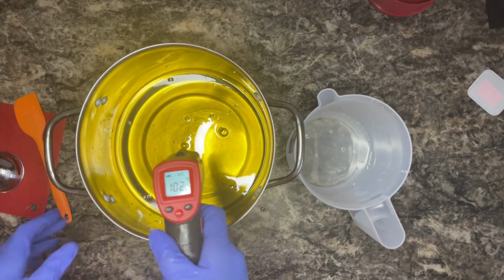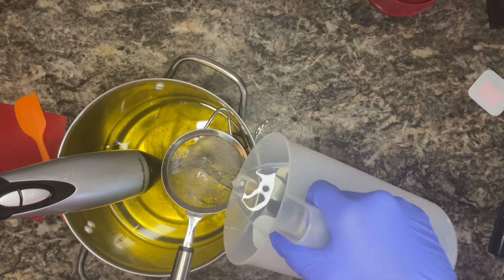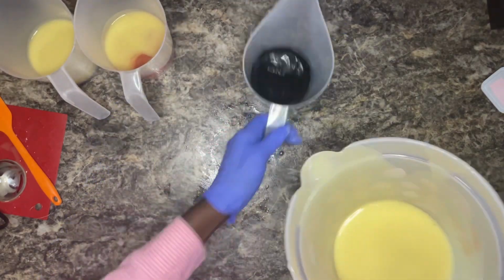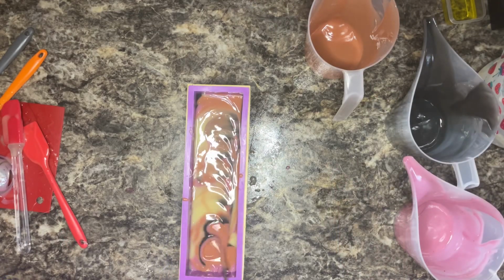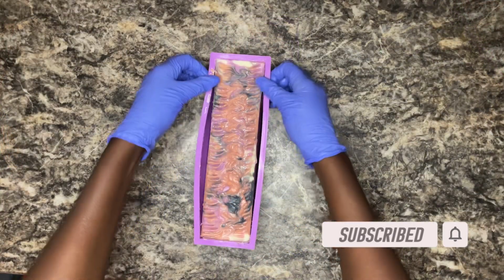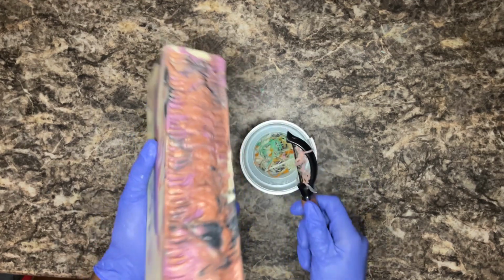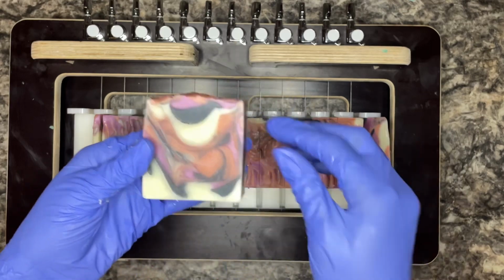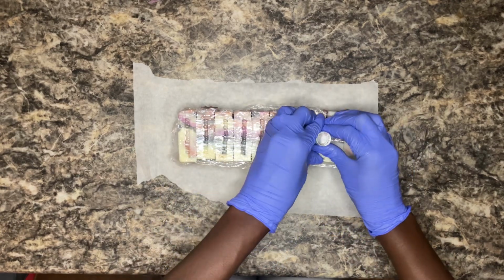Unlock the Power of Soap: Spreading Breast Cancer Awareness Part 1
I make soap using the cold process soap method, although you make see a hot process or melt and pour video here and there. I truly enjoy it and I think making soap is therapeutic. Hopefully watching me make soap is as therapeutic for you.

Enjoy this soap making video!

In this video I'm making my think pink soap  in support of the making strides against breast cancer research as part of the American Cancer Society (ACS). 10 percent of the purchase price for each bar with be donated to the ACS.

Blessings to you and yours!

I provide tips and practical information to assist in cold process soap making. I appreciate you!